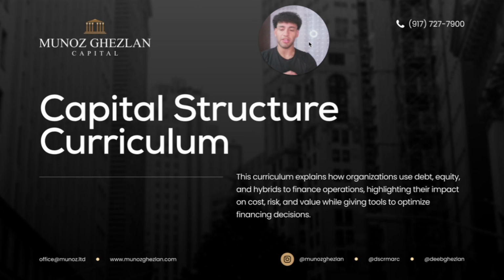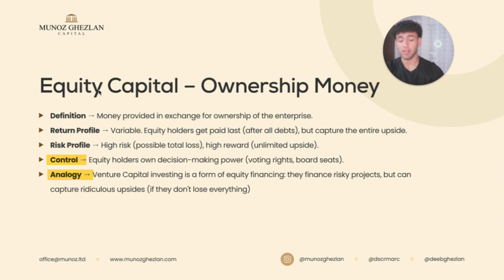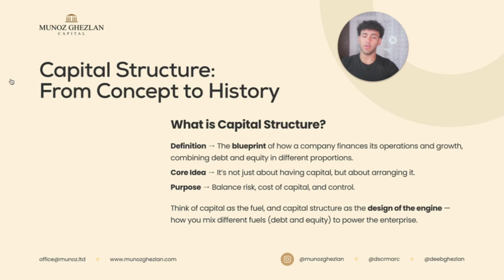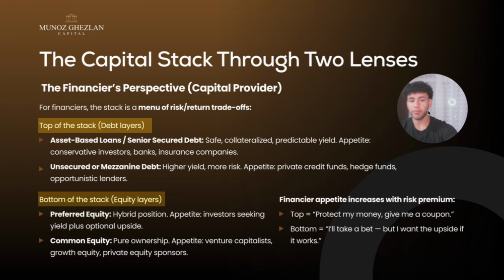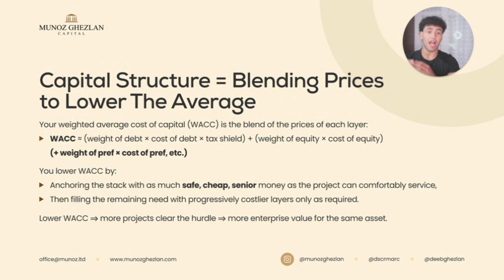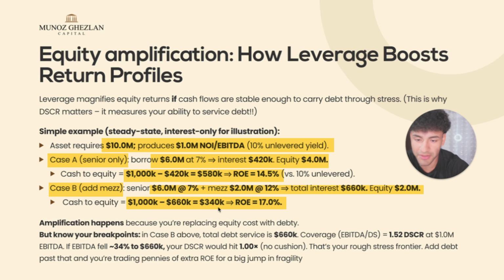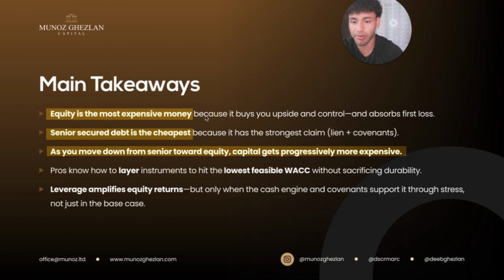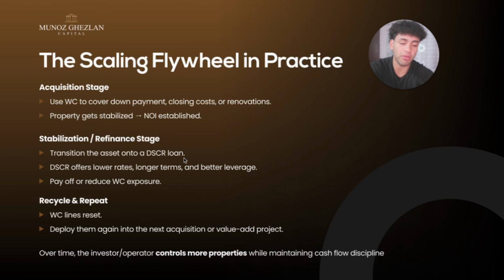Everything You Need to Succeed in Real Estate Investing.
DSCR Loans • Real Estate Investing • Capital Structure • Business Funding

Learn how to use DSCR loans and business funding to scale your real estate portfolio — without W2 income.

🔸 How to build capital structure like an institutional investor
🔸 How to qualify for DSCR loans
🔸 How to stack business credit to fund deals
🔸 How to build wealth through strategic financing.